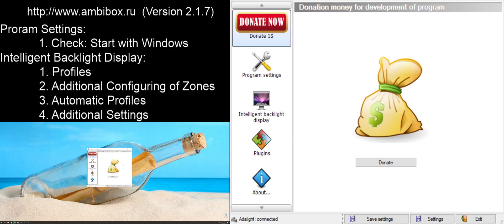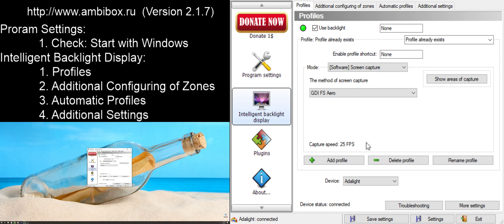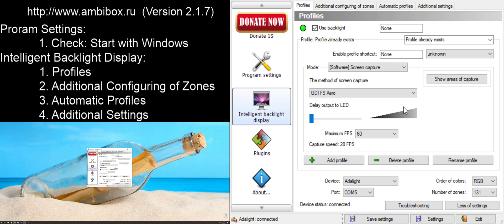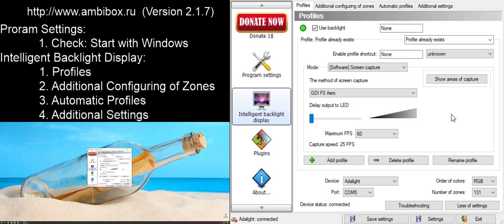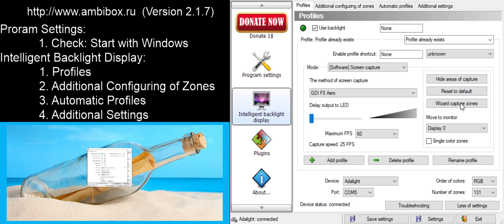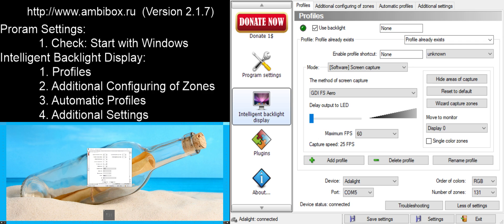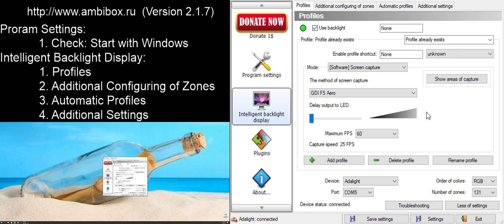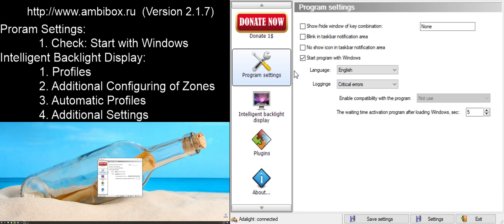How to setup PC & TV Backlight - Ambibox Tips & Troubleshooting (Original Video)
AmbiBox software can be used instead of Prismatik to control dynamic backlights.

Instructions for setting up the AmbiBox software for use with the DreamColor Light Box.